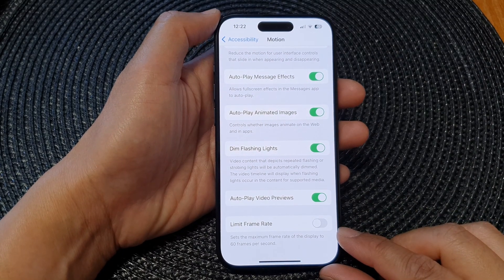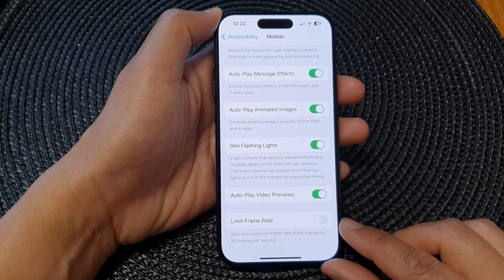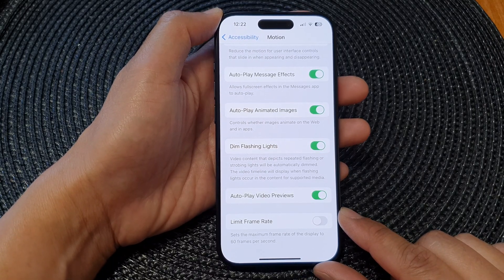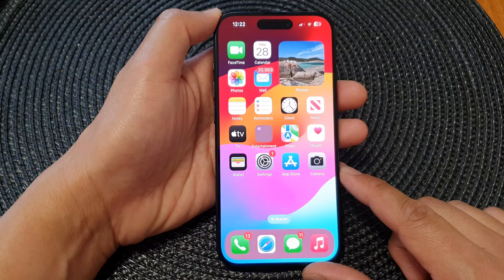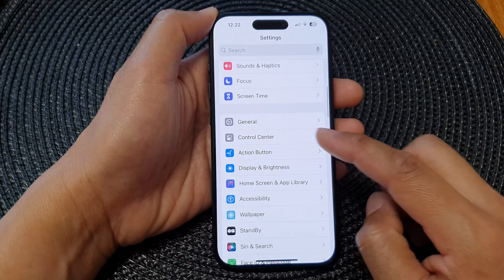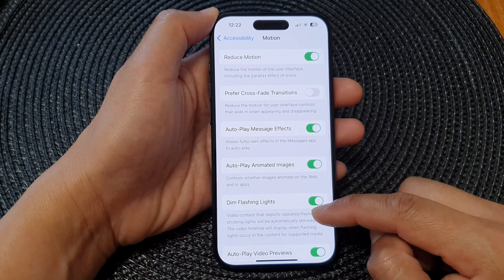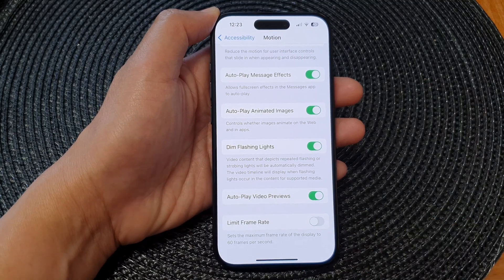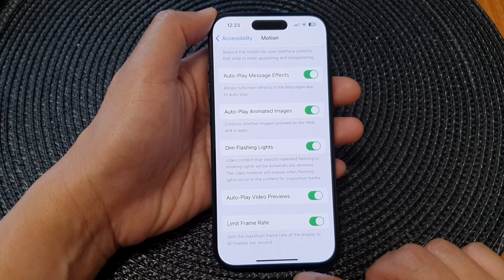iPhone 15/15 Pro Max: How to Turn On/Off Limit Frame Rate of the Display to 60 FPS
Unlock the full potential of your iPhone 15 series running iOS 17! In this step-by-step tutorial, we'll show you how to seamlessly turn on or off the limit frame rate of the display to 60 FPS. Whether you're a gamer looking to enhance performance or simply want to manage battery life effectively, this guide has you covered. Join us as we navigate the settings and unleash the power of frame rate control on your iPhone!